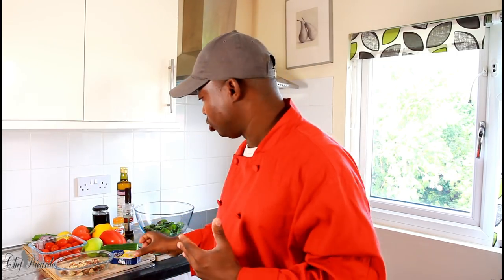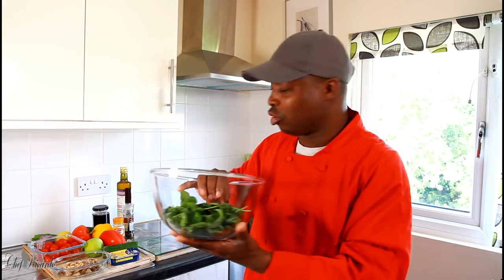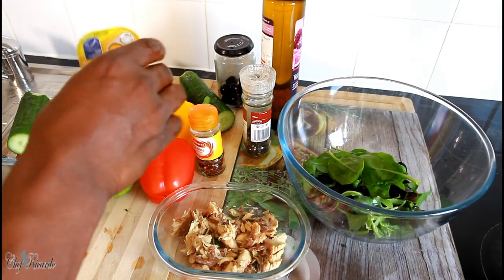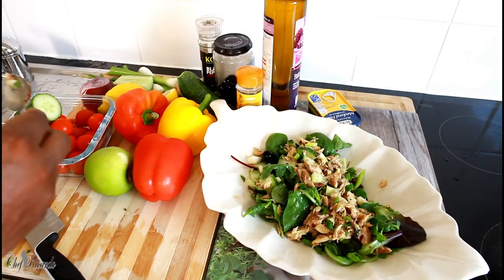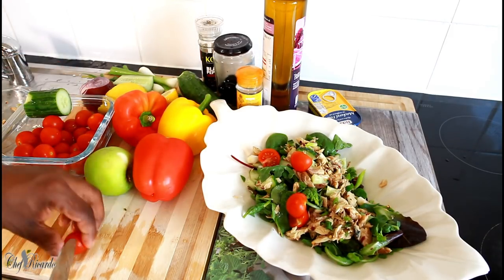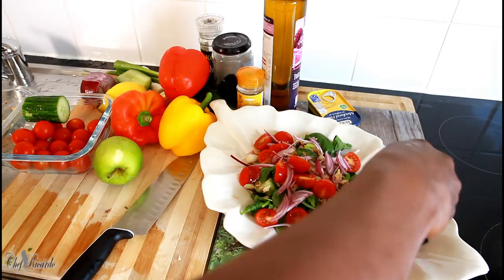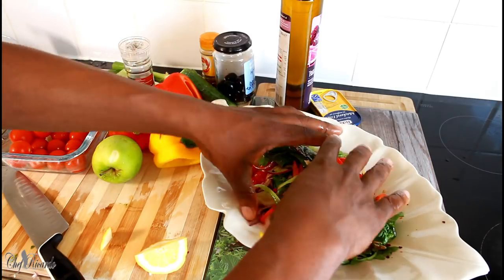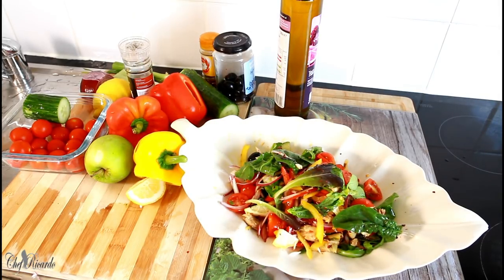Mackerel Salad Recipe From Summer | Chef Ricardo Cooking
[Video Title]Mackerel Salad Recipe From Summer  | Chef Ricardo Cooking